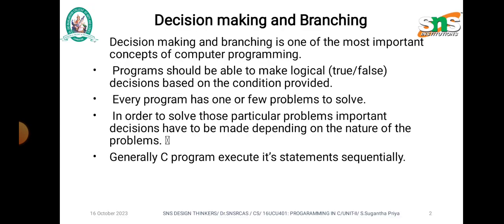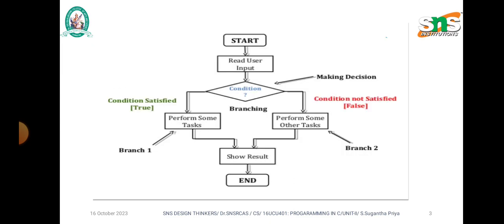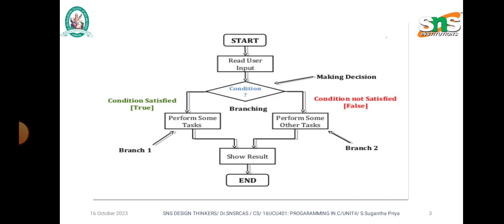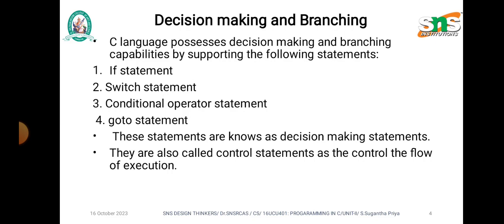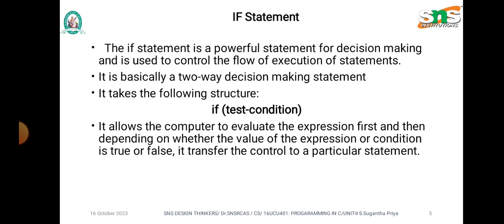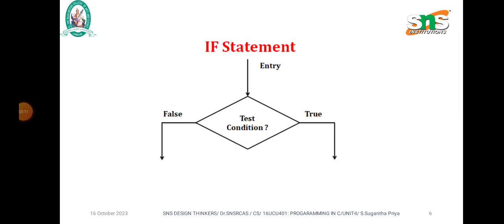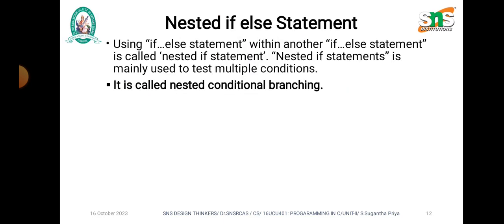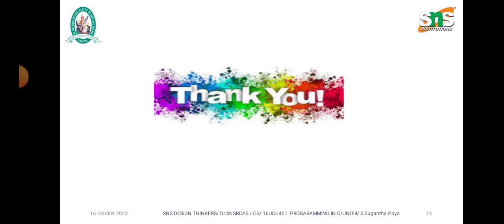Dr.S.S.Suganya,Associate Professor, Department of Computer Science| Lecture Video| SNSInstitutions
"Decision Making and Branching" -Conditional Branching Statements in C are used to execute the specific blocks of code on the basis of some condition. Unconditional branching statements are those statement that work without using. conditions. break, continue, goto and return are example for unconditional branching statements.